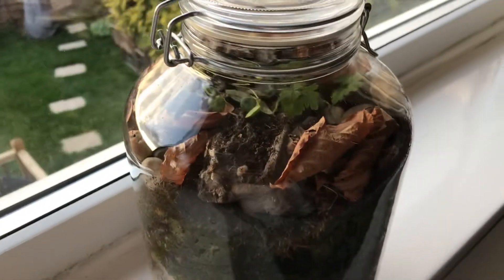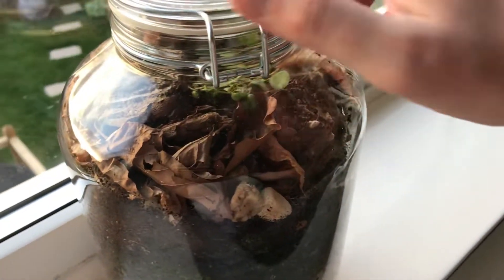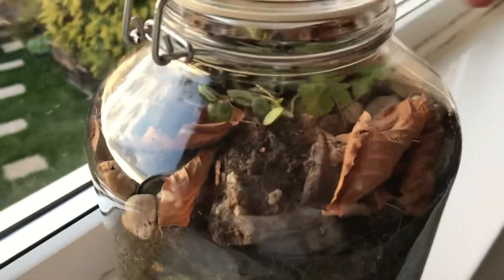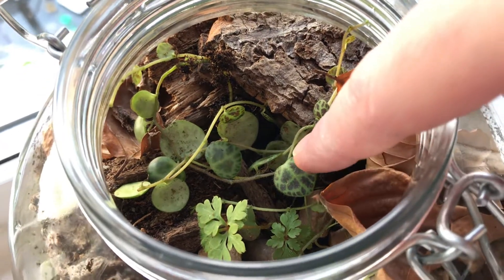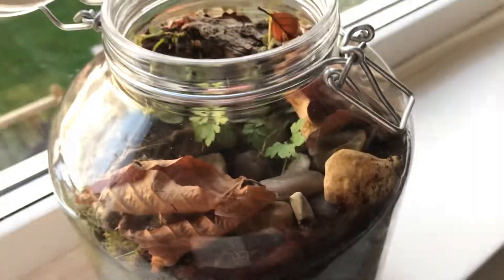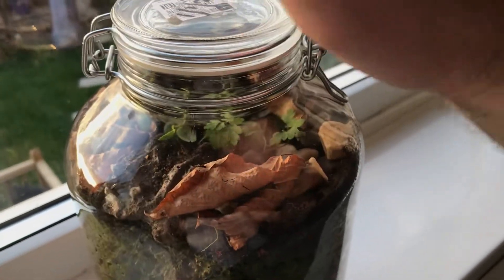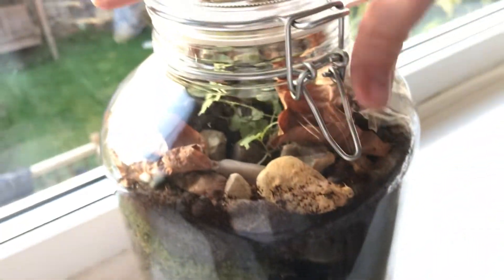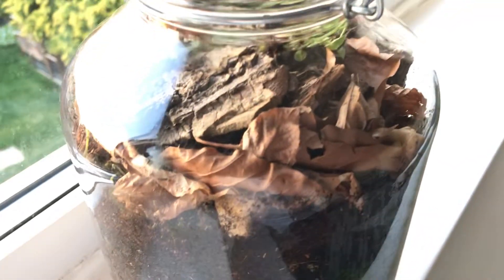Closed Terrarium 3 Months Update - I added too much water 😰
Officially sealed on: Friday 15th April 2022.

Next update will be in 6 months time!